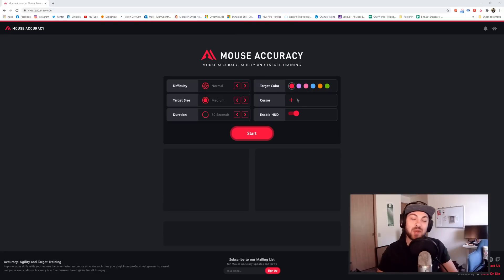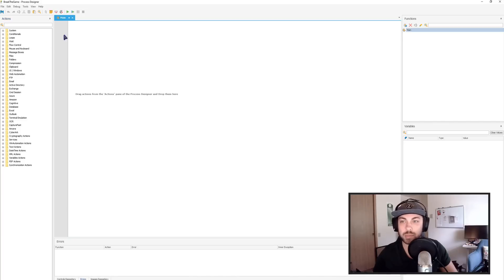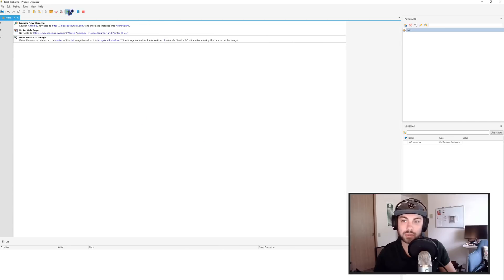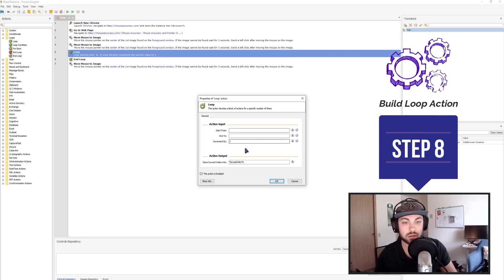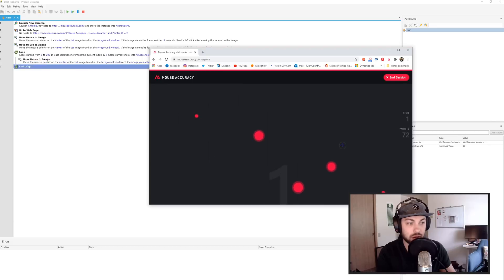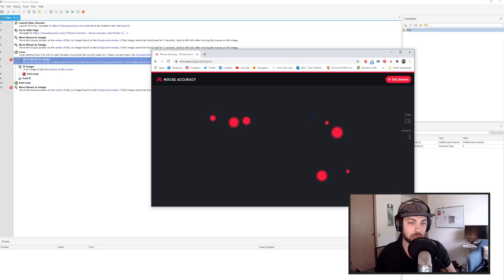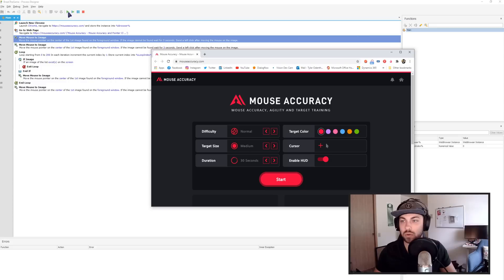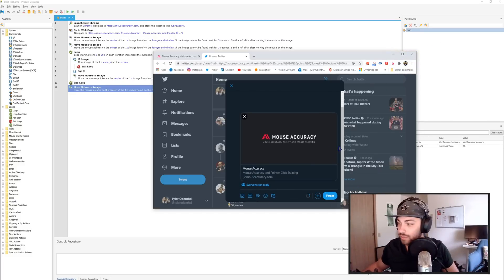WinAutomation Tutorial - Image Actions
Video two of the WinAutomation Series covers Image Action and attempts to break MouseAccuracy.com

Company: ChatMode IO
Interests: Computer Vision and Ambient Computing
Job: Head of Engineering

"Do you give lessons?"

If you're insightful and ask good questions, I think a lot of people will give you an ear. I don't currently teach, but if you need business consulting our first meeting is free